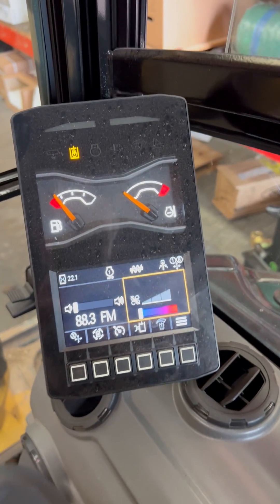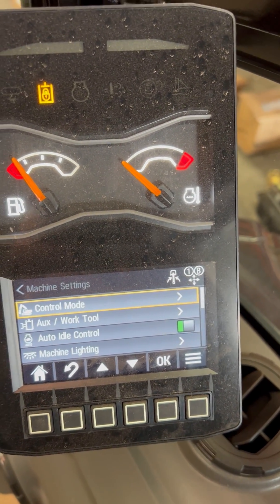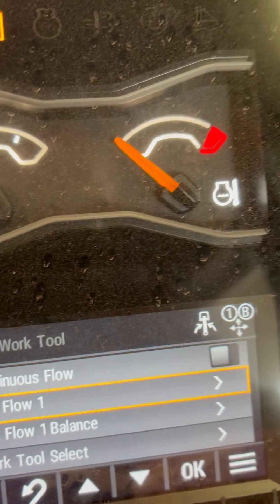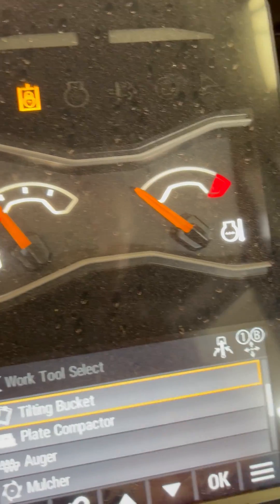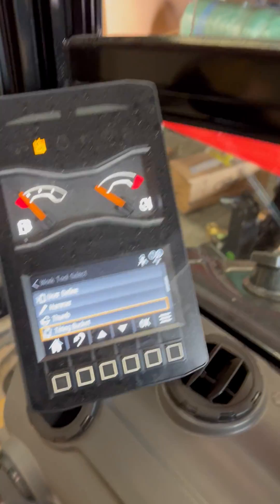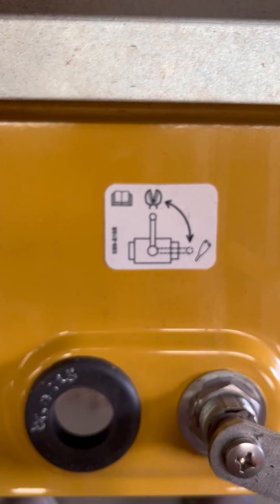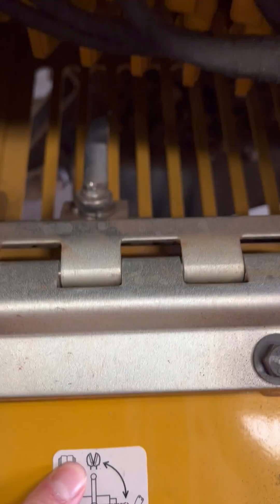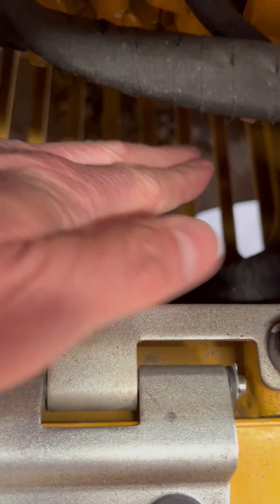Mini excavator auxiliary hydraulic circuits - DO NOT make this mistake!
Most excavators, even mini excavators have in-cab screens these days. The menu allows the operator to select different types of excavator attachment on the auxiliary hydraulic supply, BUT there is something else you need to know.

When switching between attachments like a hammer/breaker/pecker, which use on-way flow and attachments like grabs, grapples or shears, you need to ensure the actual changeover valve is in the correct orientation.

The location of this will vary on different types and sizes of machine, but the principle is the same. For some reason, there is no reference to this in the cab or screen instructions, which can be confusing.